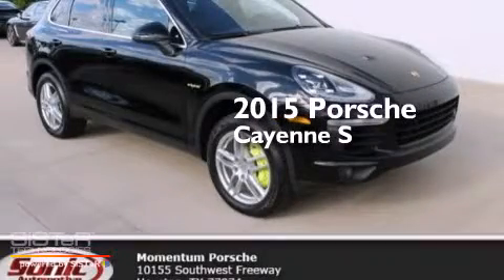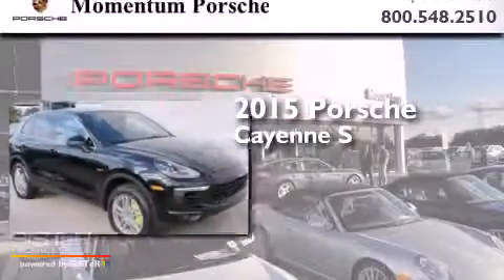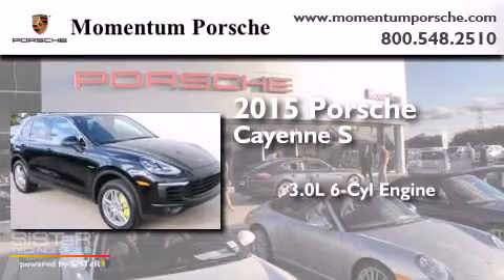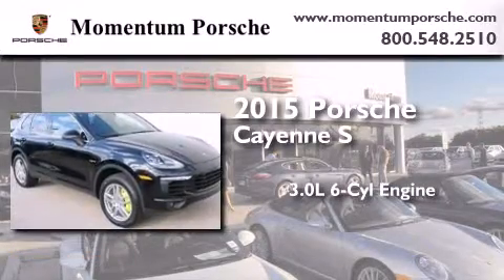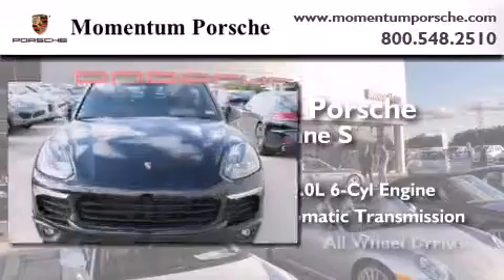2015 Porsche Cayenne E-Hybrid Houston TX 77074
We've been honored to serve the Houston TX area , we promise that your experience at our dealership will exceed your expectations ! Year : 2015 Make : Porsche Model : Cayenne E-Hybrid Engine : 3.0L V-6 cyl Trans . : Automatic Exterior : Black Miles : 5 Interior : Black Momentum Porsche 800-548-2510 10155 Southwest Freeway Houston , TX 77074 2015 Porsche Cayenne E-Hybrid Houston TX